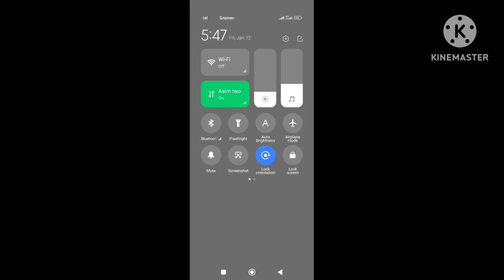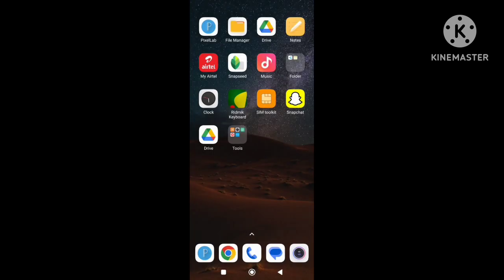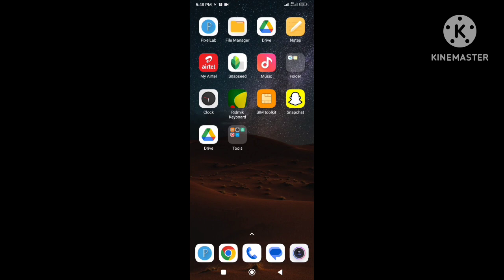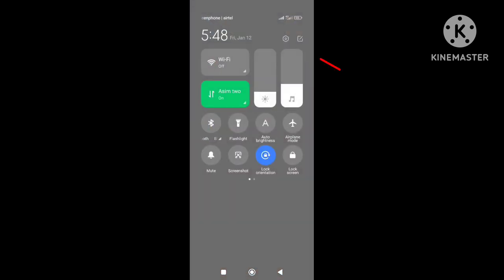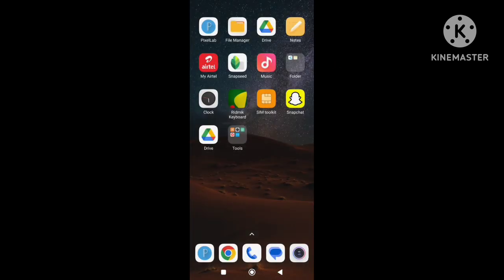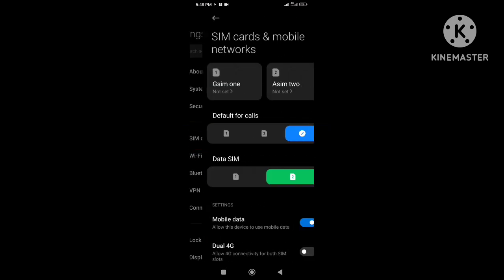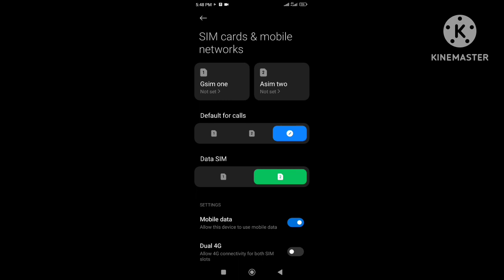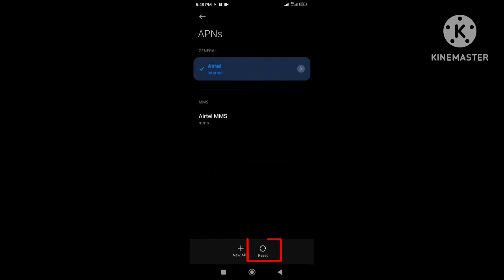Mobile data on but internet not working | How to fix mobile data not on Android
▬ 🔎 𝐇𝐚𝐬𝐡𝐓𝐚𝐠𝐬 ▬